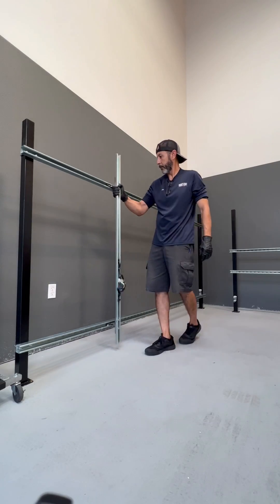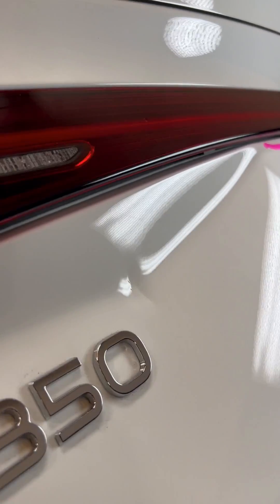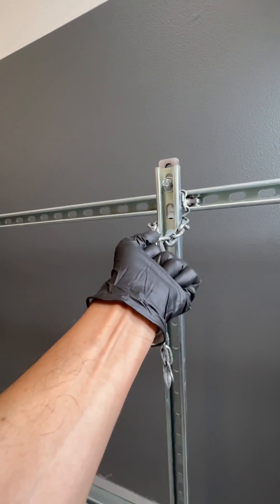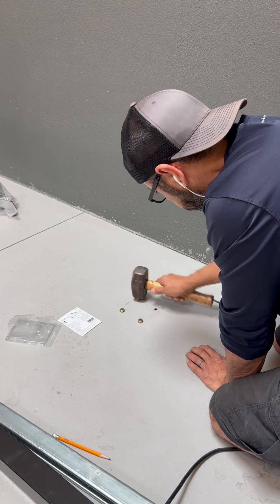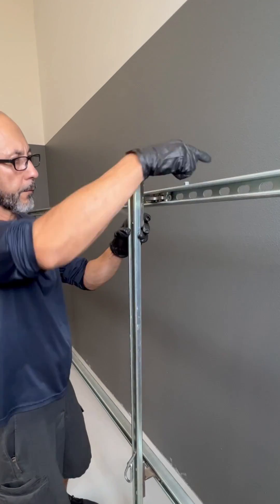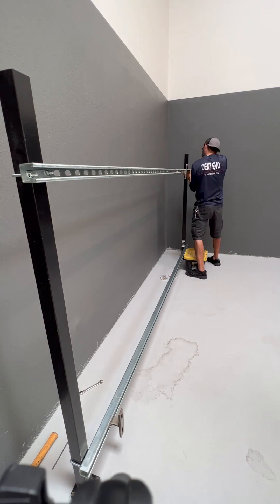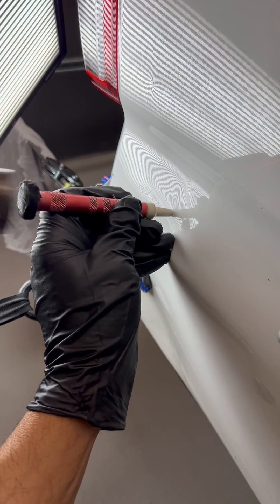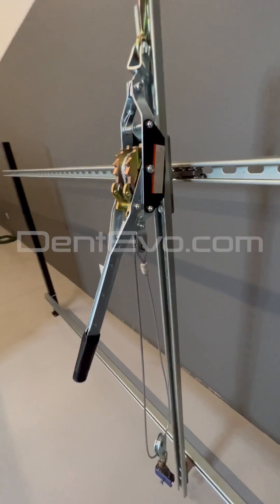Build Your Own! Adjust-A-Post Pull Rack by Dent Evo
**The Adjust-A-Post PDR Pull Rack by Dent Evo**

The first of its kind! I created and built this simple device based on years of real-world Advanced PDR scenarios when I was a mobile technician. 🚗

⚙️Build your own! PLANS HERE ON MY BLOG ⚙️ Schematics, build instructions, tools and materials list. For FREEEE!🤑

I used to create tension by attaching glue tabs and strapping them to whatever stationary object I could find - trees, trucks, even grandma's walker! 😅

But as I moved into my shop, I needed something more. Traditional solutions just weren't cutting it. So, I designed a stable, adjustable, and versatile solution you can see in the video. 🎥

**Tension Pull? 🤔**

Implementing tension within a panel leads to a more efficient and effective result. Say goodbye to the old method of blindly prying or forcing metal, which often resulted in irreversible damage. 🙅‍♂️

Want to know more about Tension Pulls or build your own Adjust-A-Post Tension Rack (I don't sell these)? I've got you covered with plans, instructions, and links to all the necessary parts on the DENT EVO blog. 📚

-Joe Garcia